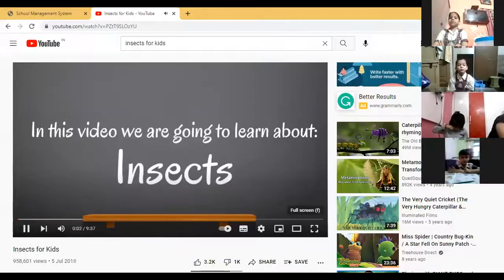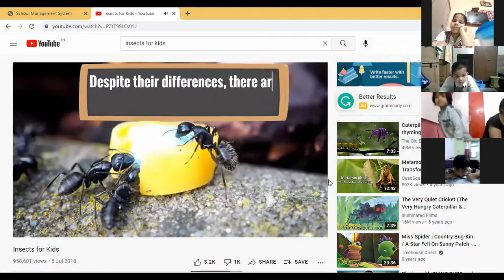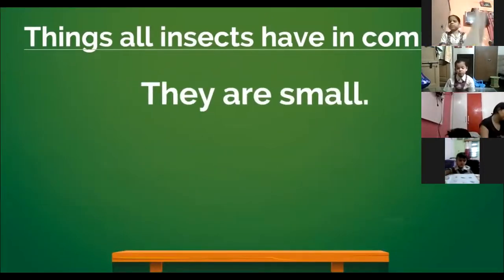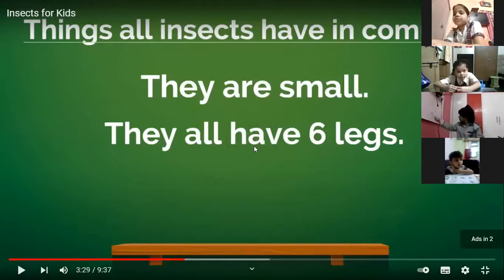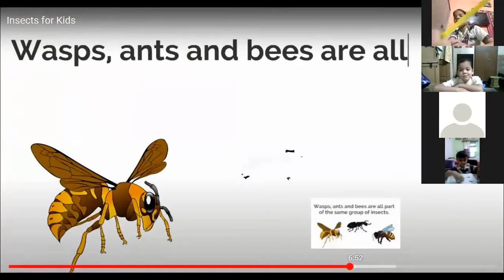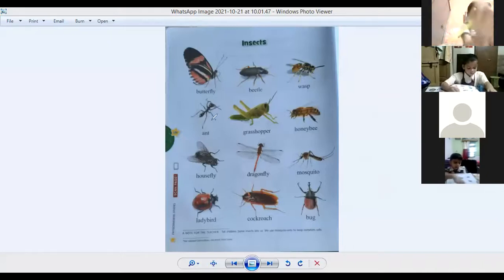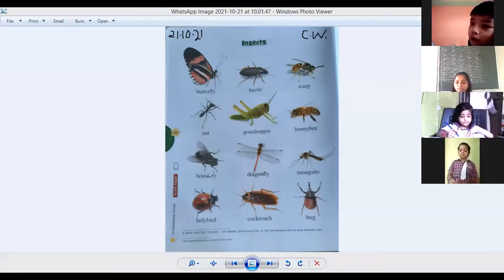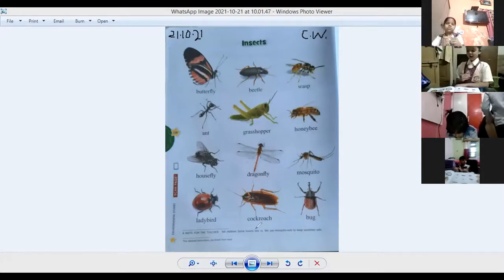Class KG Evs Insects Dat e21 oct 2021